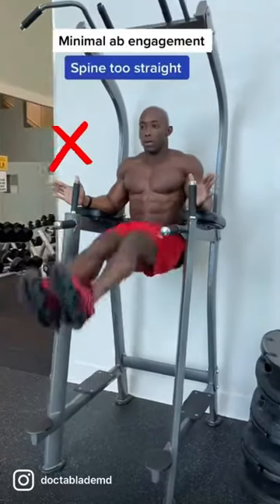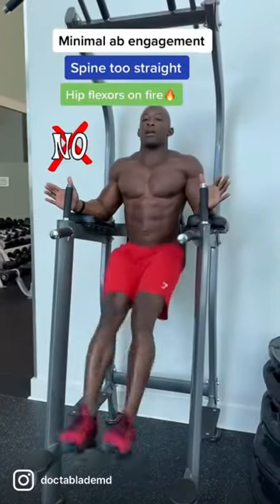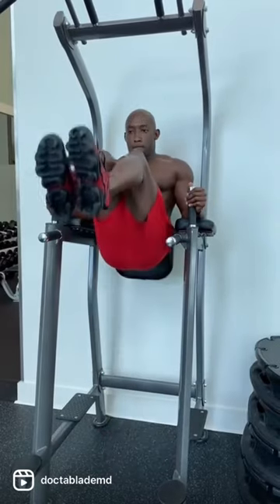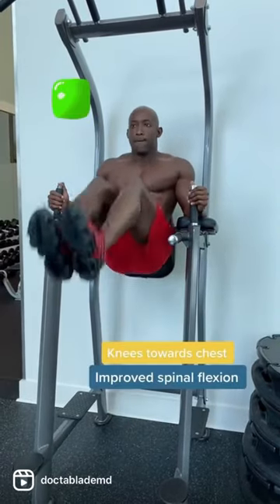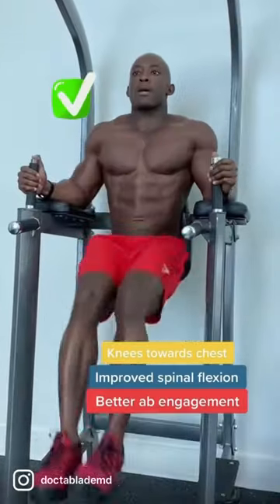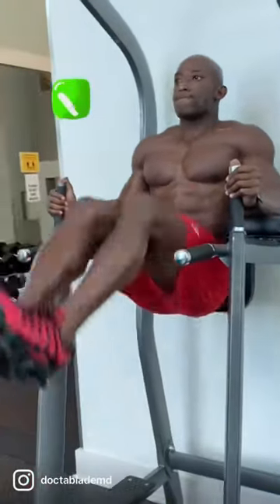How to build chiseled abs with the captains chair leg raise.